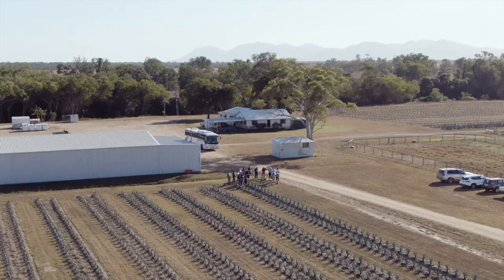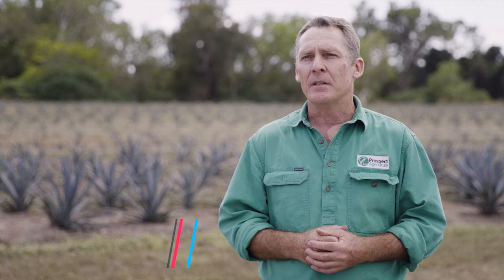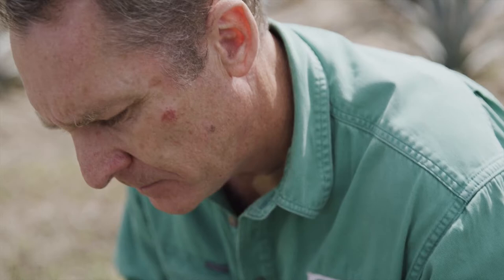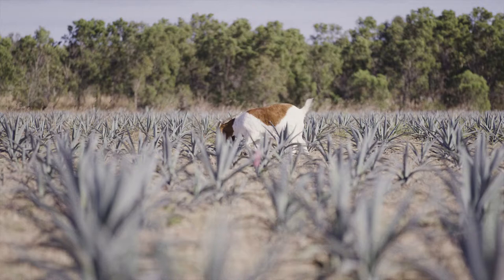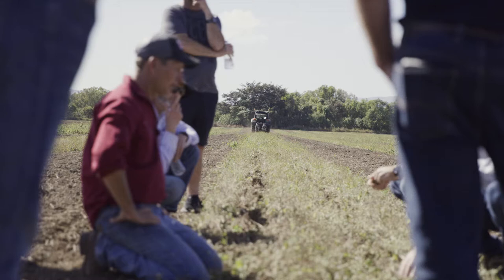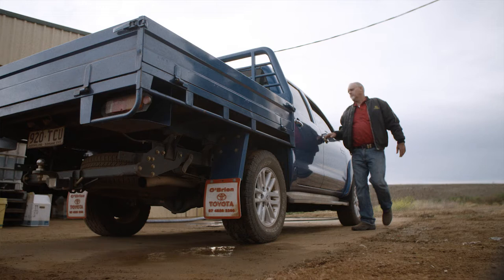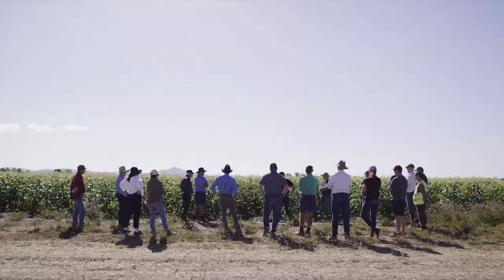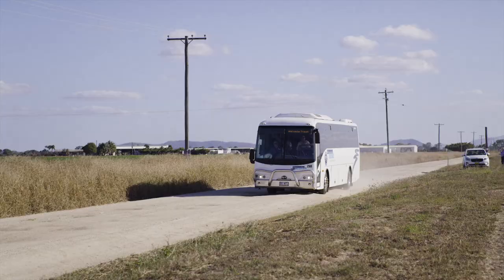Regenerative farming practice knowledge sharing to build soil health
Partnering with Innovation (PWI) brings together a diverse group of Australian farming leaders at the forefront of regenerative agricultural practices in their production systems. Hosted by Bayer, in 2021 PWI was held in Bowen in the Queensland dry tropics. The continued focus by the group on soil health and on-farm productivity was strengthened with firsthand insights and experience in the region with multispecies cover cropping combined with the necessary tillage systems to support and enhance the farming system.